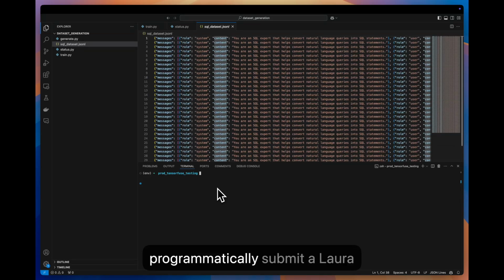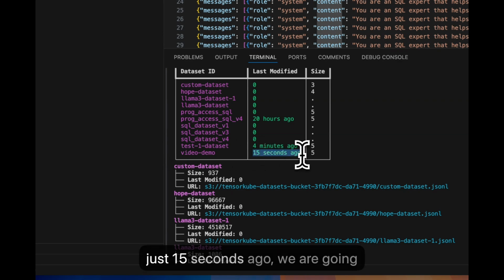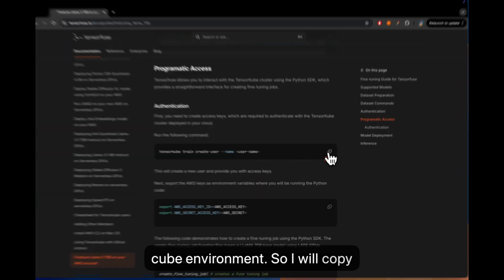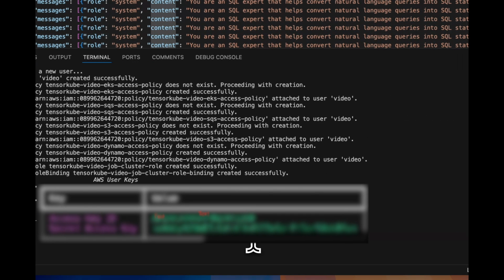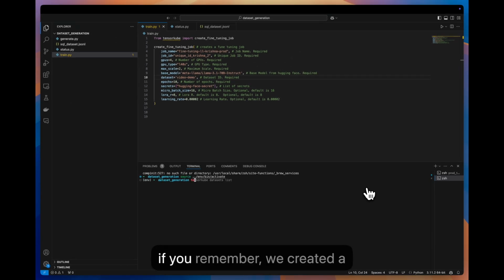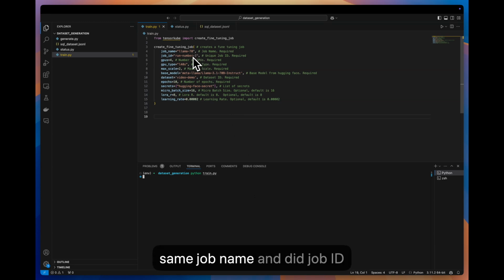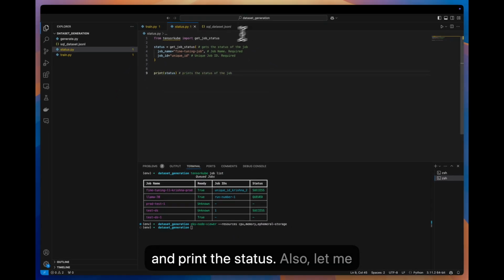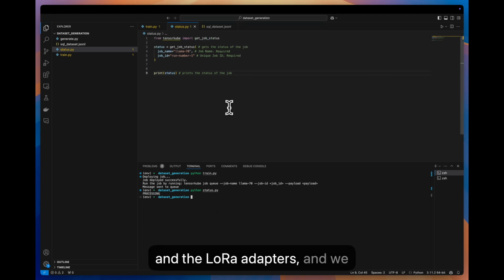LoRA fine-tuning and inference for popular models like Llama-3.2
Fine-tune and deploy LoRA adapters for popular models like Llama-3.2, Qwen, Llama-3.1 etc. Tensorfuse handles the infrastructure so that you can focus on tuning high-quality LLMs tailored to your specific needs. We now support:

1. Axolotl styled configs to fine-tune models with LoRA and QLoRA on your AWS account
2. OOTB support for deploying models using the LoRAX library
3. Train multiple adapters for the same base models and hot-swap them in realtime